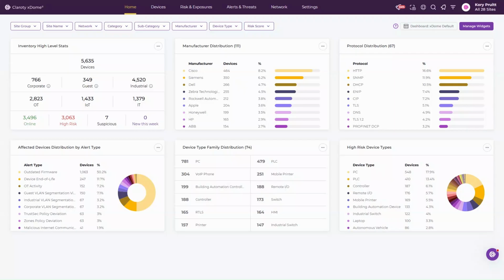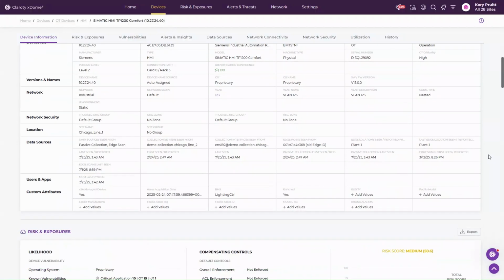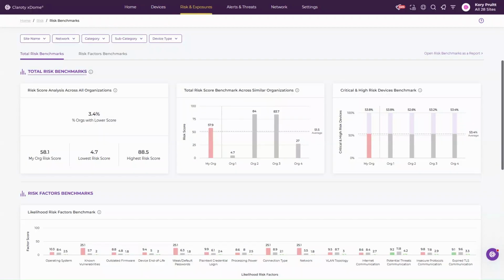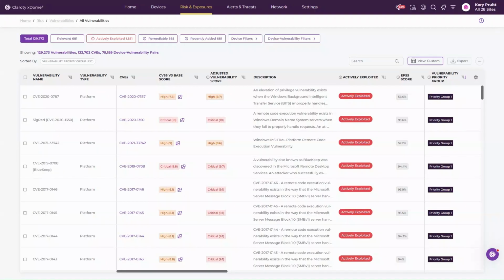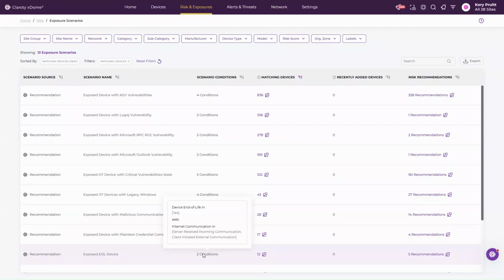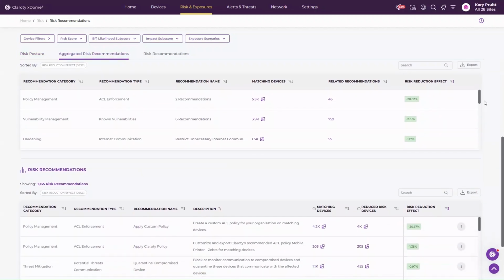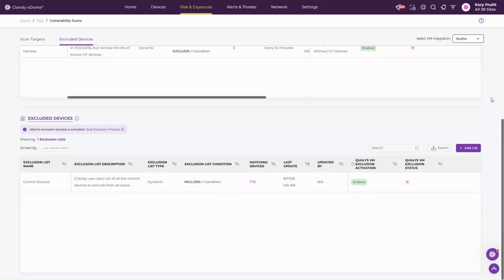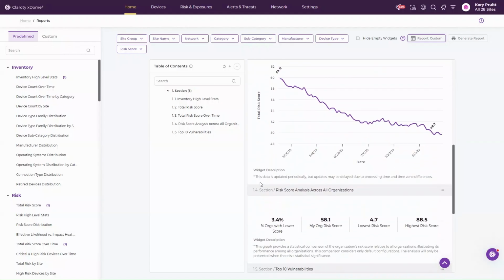Product Walkthrough: xDome Exposure Management